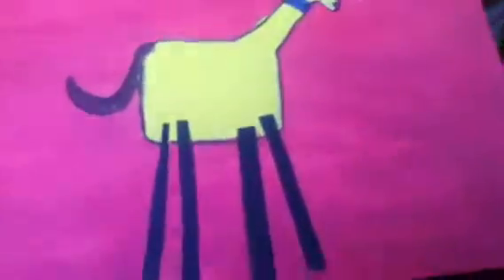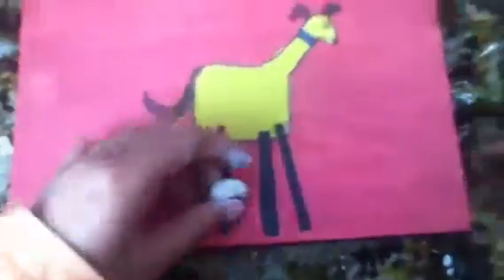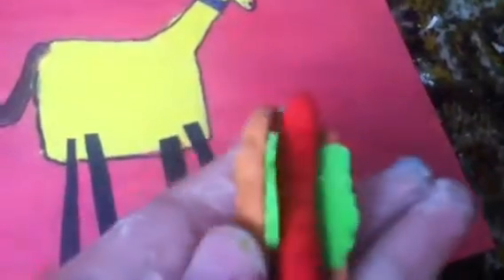Thing I want to show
Just some things^_^